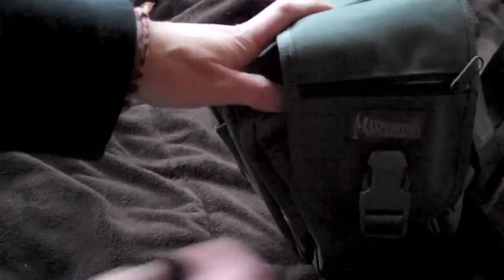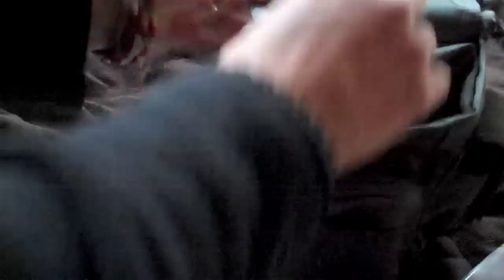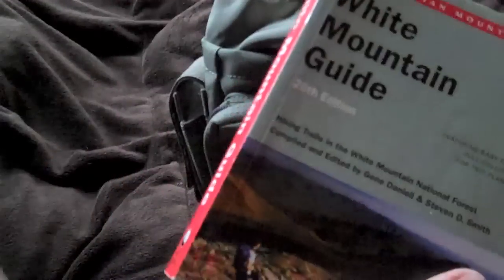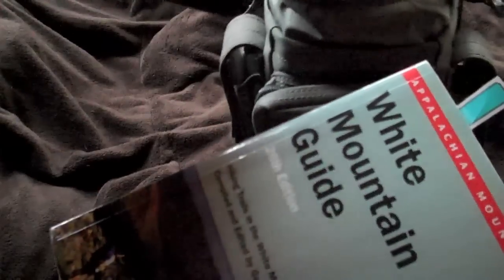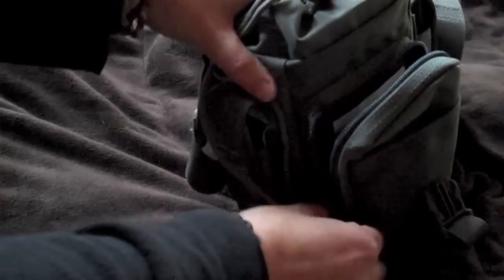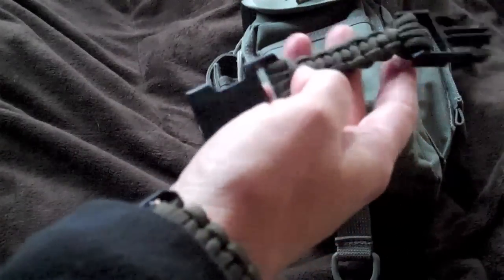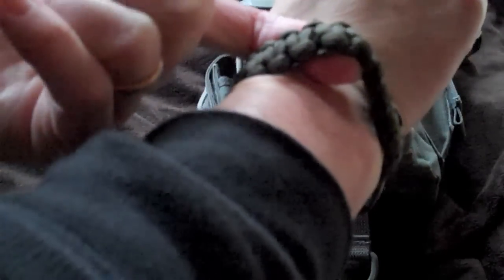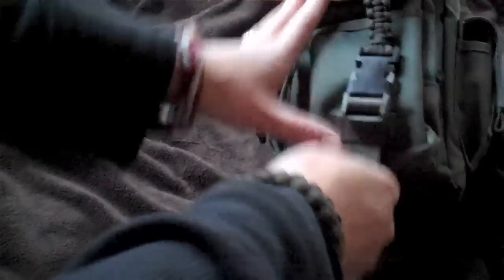Thermite Capacity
A video response to a comment on my original Thermite vid back in 2009. How many paperback novels fit in?